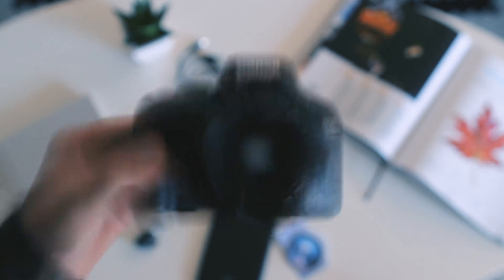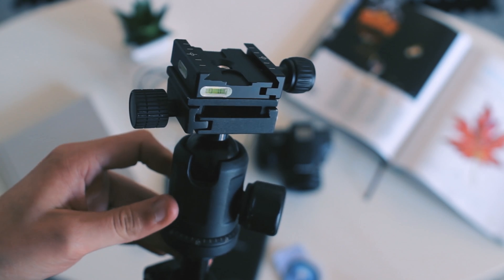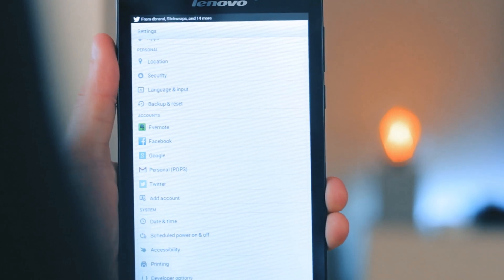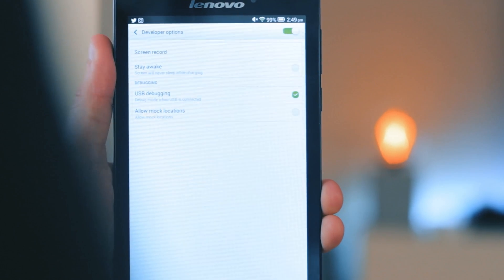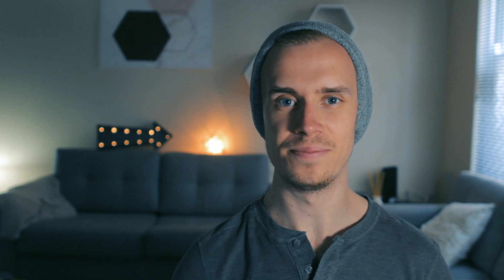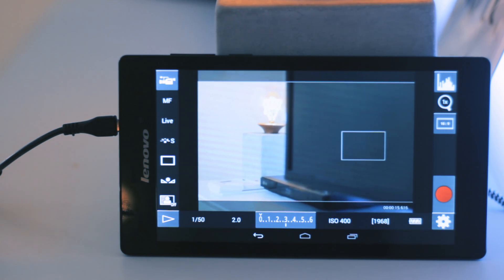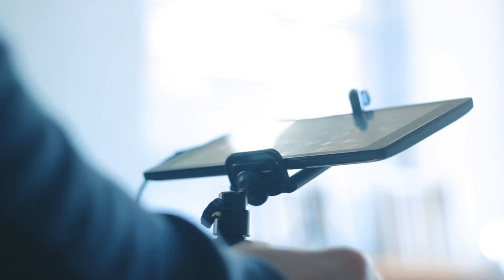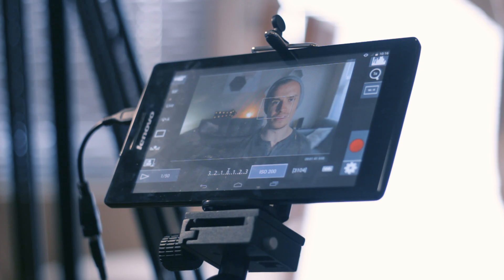Using Your Android Tablet as an External Monitor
Here's a quick update video, letting you know how to go about using your Android tablet as an external monitor for your DSLR - including the quirks that I've come across using it myself.

Gear mentioned
Android Tablet
OTG Cable
DSLR USB Cable
Tripod Clamp Adapter (7 inch size)
Ball head hot shoe mount